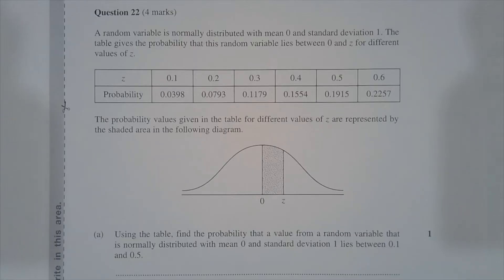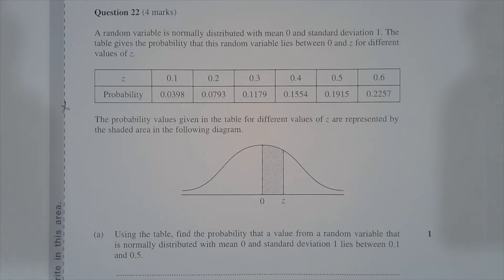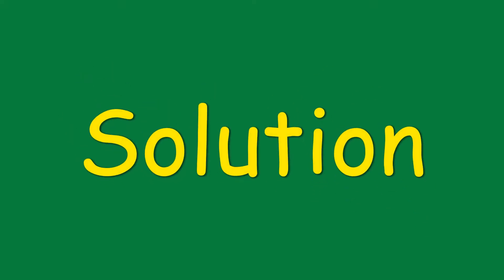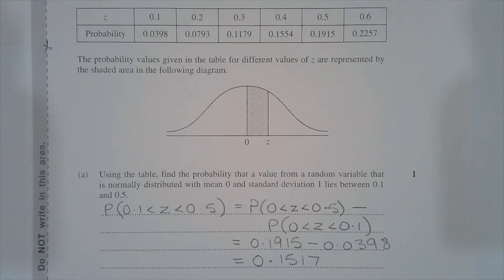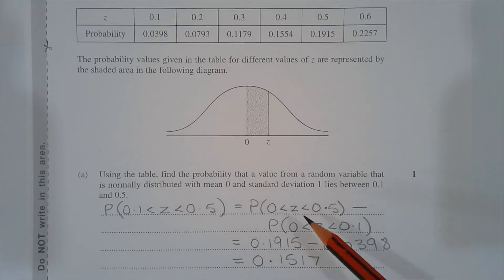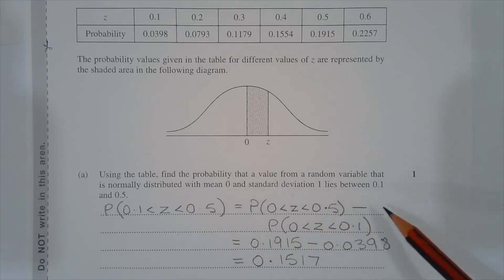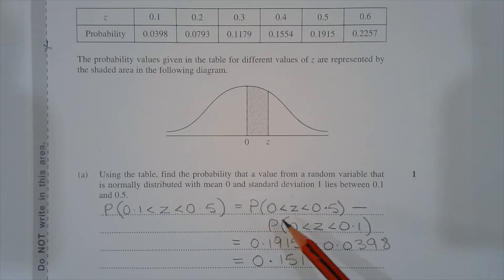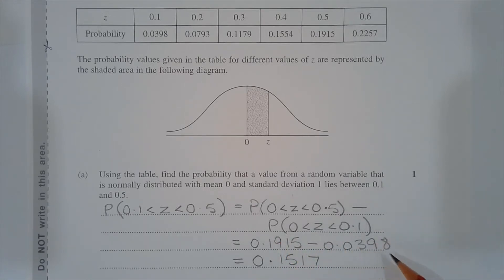2021 Maths Advanced HSC Q22 Find percentage & expected frequency using z-scores, normal distribution